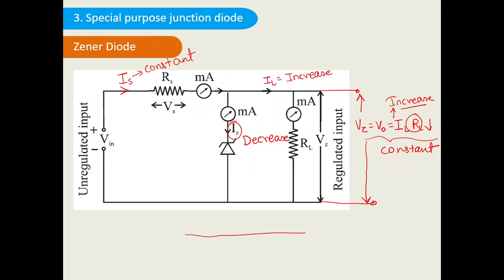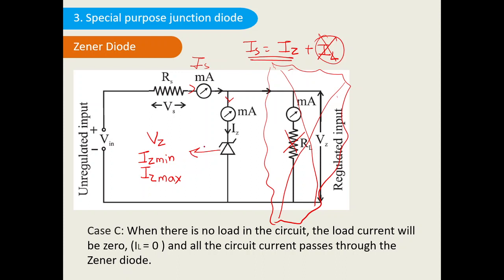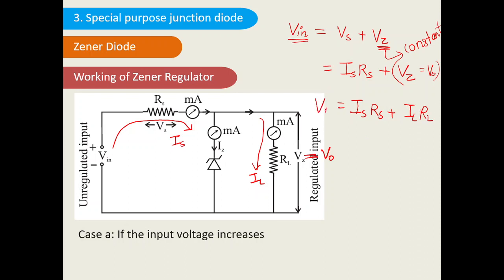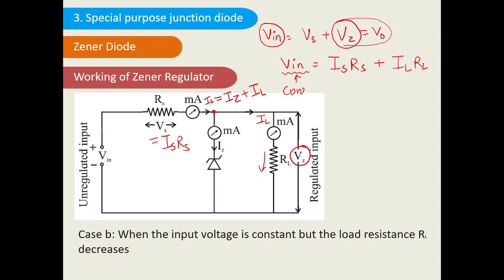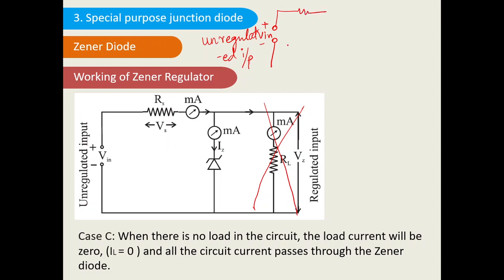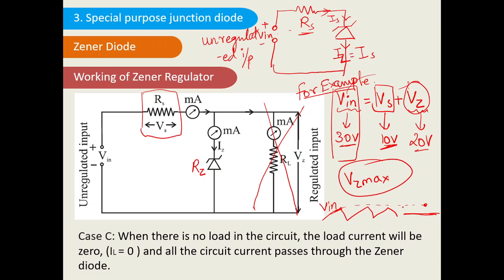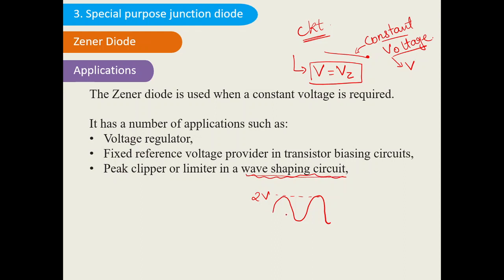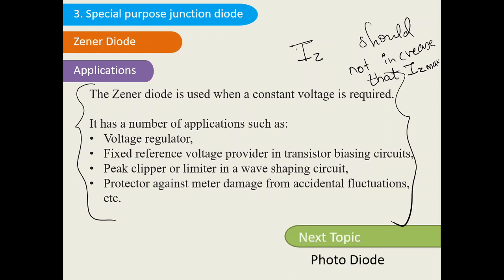16.3 16.3.1 Zener Diode As Voltage Regulator | Semiconductors | HSC Board